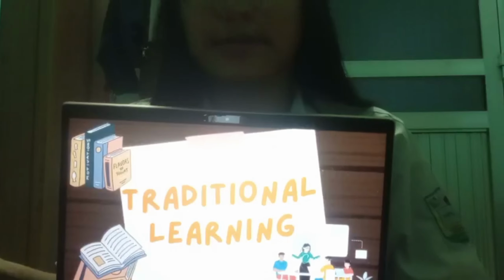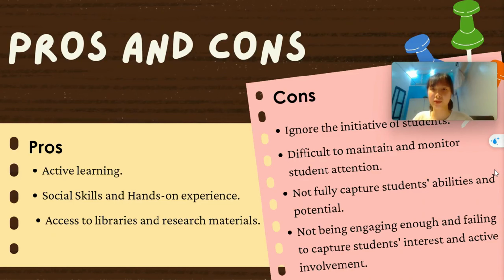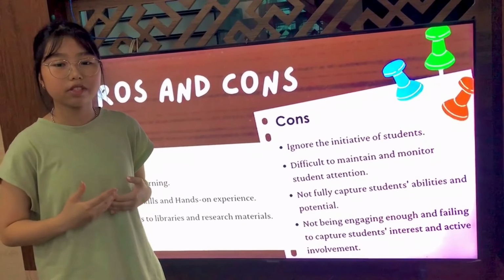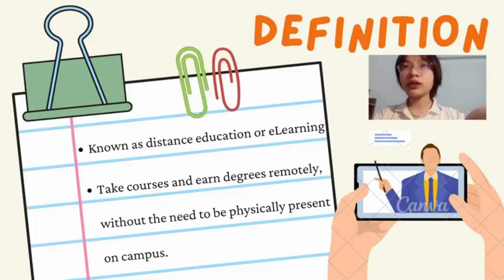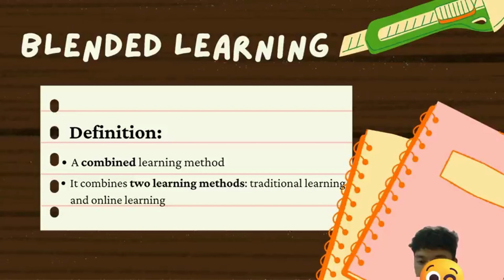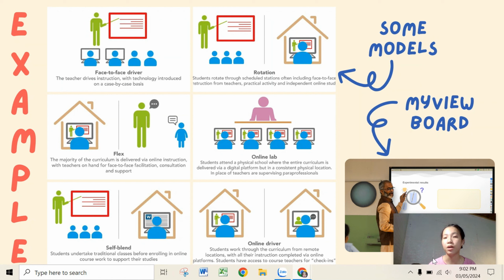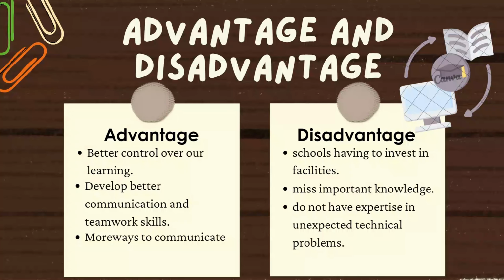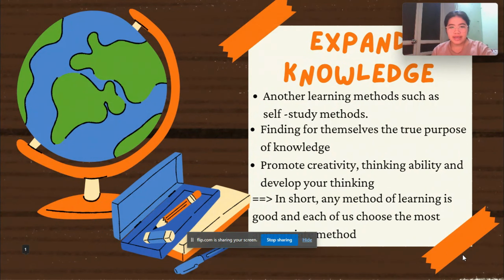NEW WAYS TO LEARN GROUP 3 A5-K59